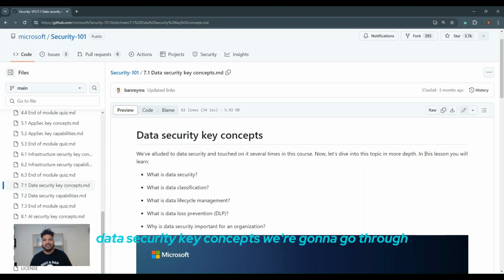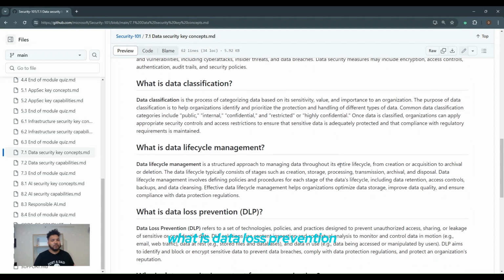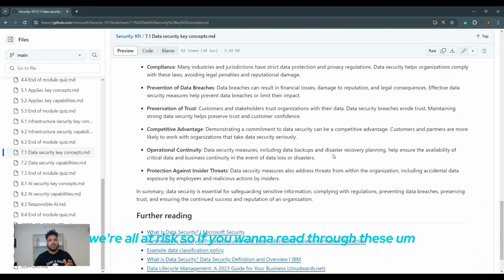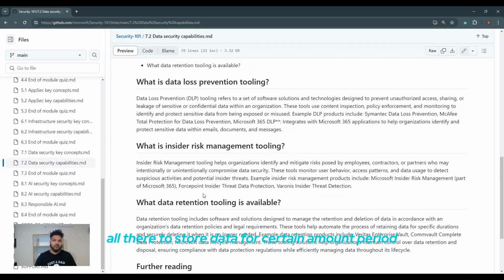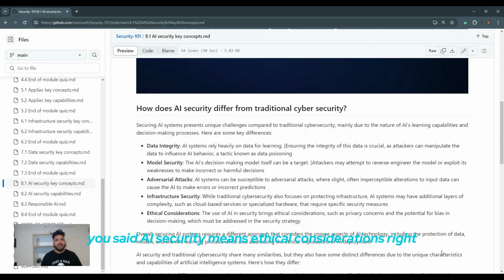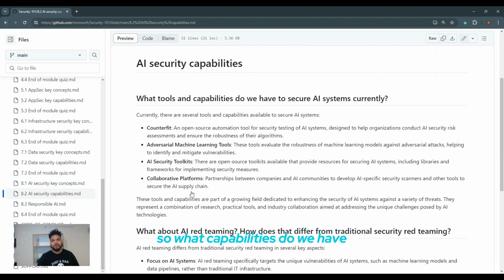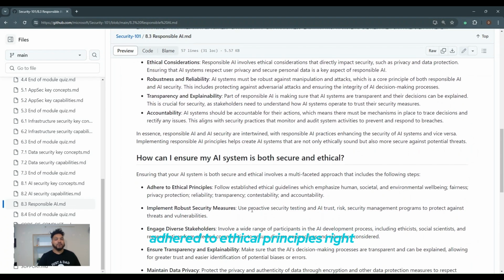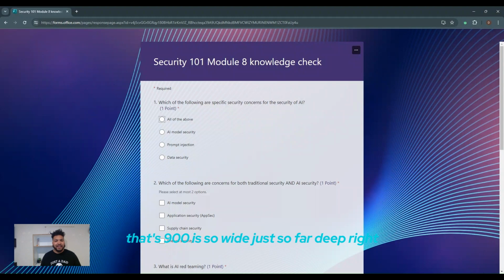MSFT Sec 101 | Modules 7 and 8 | Data Sec & AI Sec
Welcome back, to another journey with Tech Insights! In today's episode, we're diving into an incredible new resource from the Microsoft Partner Skilling Team: Security-101. Whether you're a newbie or a seasoned pro, this comprehensive guide on GitHub has something for everyone.

🔍 What's Inside:

Review of the Security-101 repository
modules 7&8, Data Security and AI security  Basics. In these modules, learners will understand the basics and key concepts.
--Data Security, and protection for all
--AI Security, Responsible Ethical GenAI anyone?

Have you explored Security-101 yet? What do you think? Share your thoughts and experiences in the comments!

Did you finish Modules 7 and 8? What was your favorite part? If you couldn't tell mine was all about DLP 😉